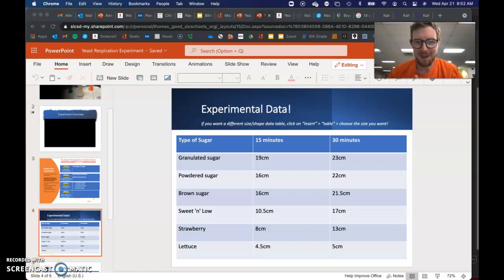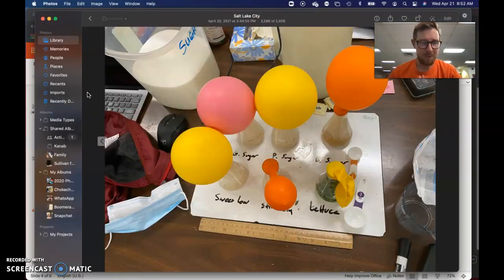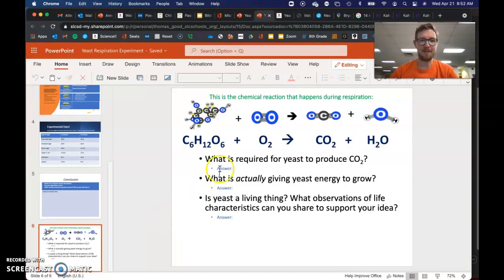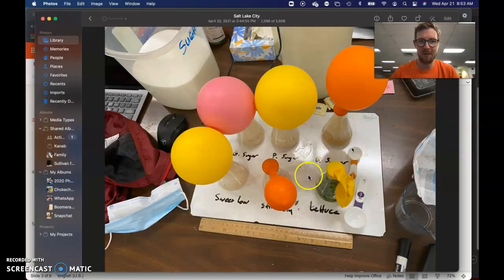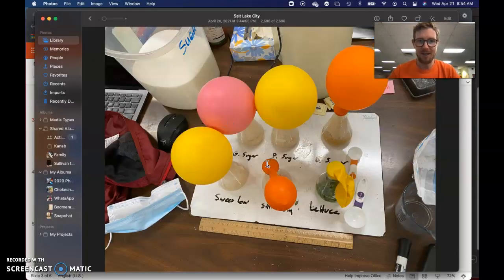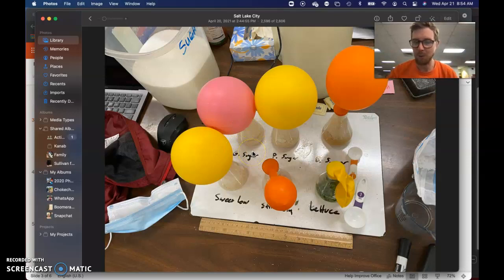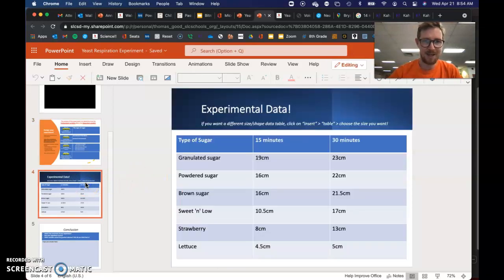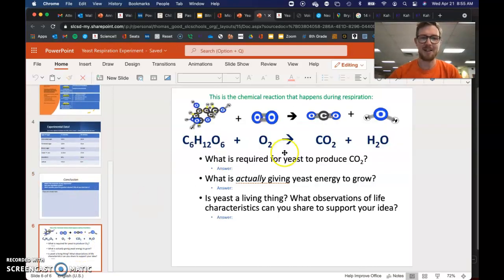Yeast Experiment Recap and Data